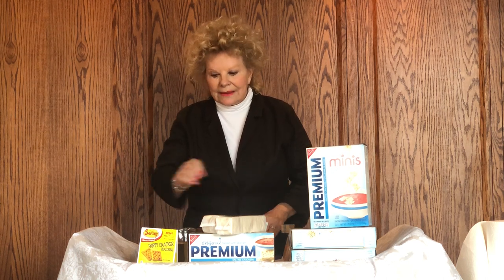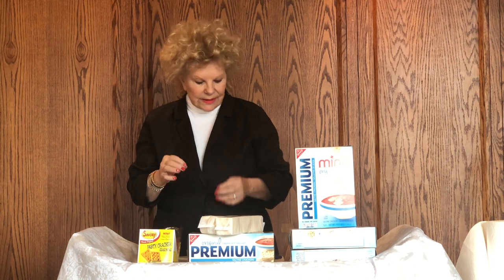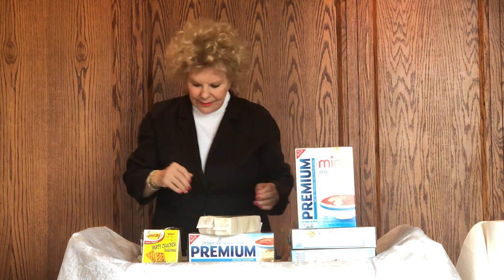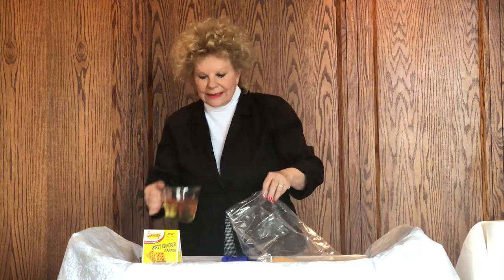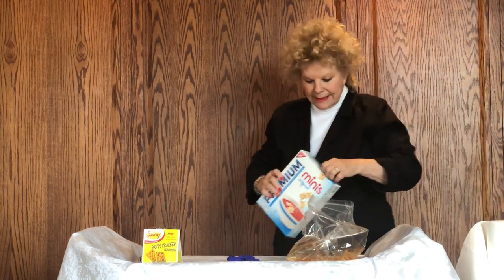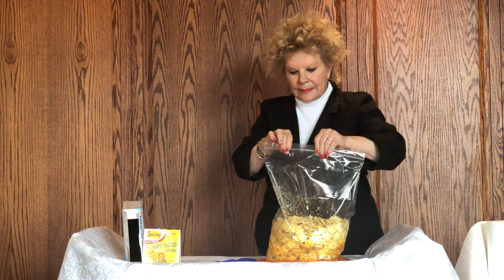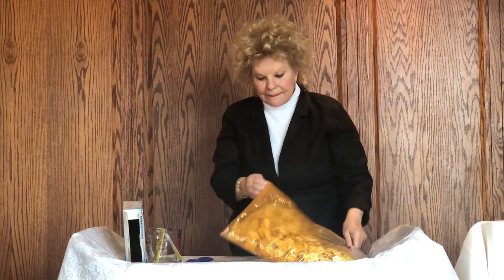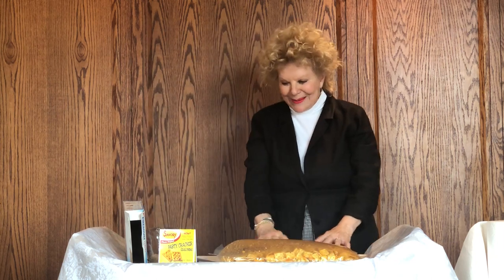Avis making Party Crackers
Painted Door modifications to make Party Crackers Recipe:
Carefully pour one packet of Savory Party Cracker Seasoning and 1 2/3 cups of Canola oil to 2 gallon zipper bag. Mix well. Add 3 boxes of mini saltines OR 6 sleeves of regular saltines. Leave a little air in the bag and seal the bag. Rotate the bag around until all crackers are covered with seasoning. Leave the bag flat on the kitchen counter. Flip the bag over several over the next few days. Enjoy!